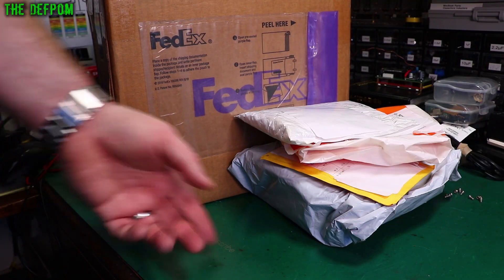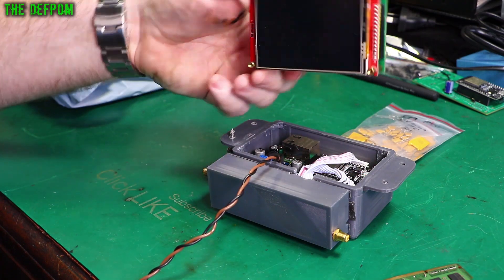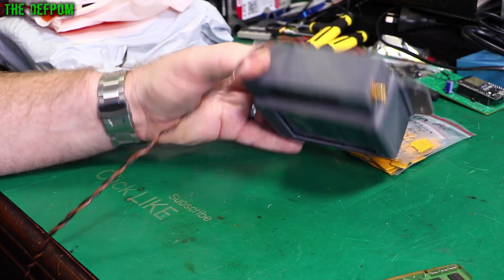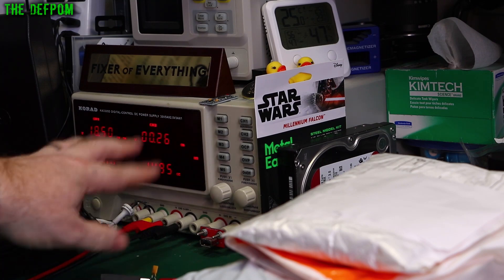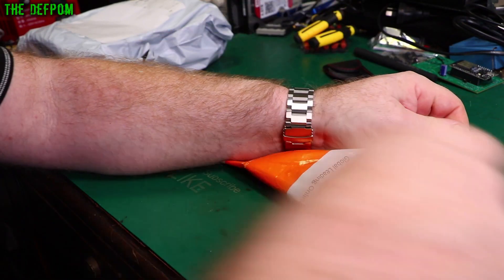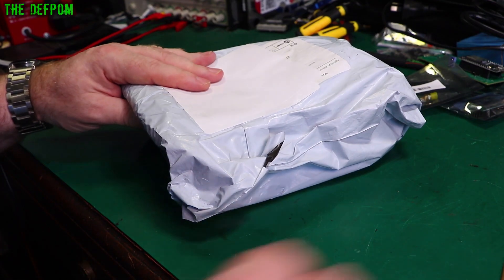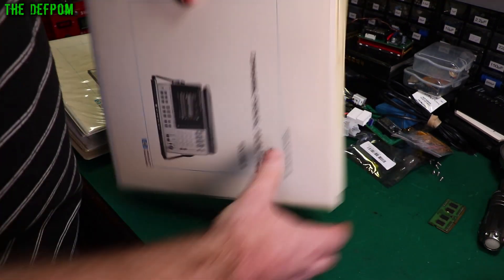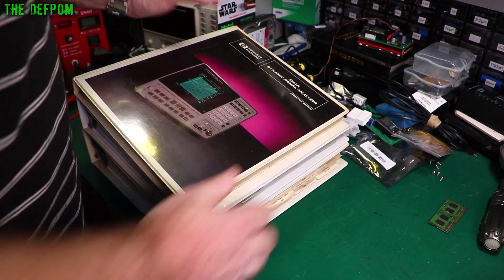🔴 What's in my Mailbag ? - Mailbag Monday 22nd November 2021 - No.893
Mailbag Monday 22nd November 2021

0:00 - Intro.
0:04 - PTC Resettable Fuses
6:52 - Canon RC-6 Remote Control
9:38 - Ebyte E32 LoRa Modules
10:28 - RuoShui LCR Meter Test Fixture
13:52 - Toyota Car Stereo Wiring Loom
16:08 - HP 3561A DSA Operating and Service Manuals (no link).

My Electronics Tools (video and purchase links)
Boonton
4220.

HP/Agilent/Keysight
3457A.

Marconi
2022D.

Siglent
SDS1104X-E.
SPL-1008.